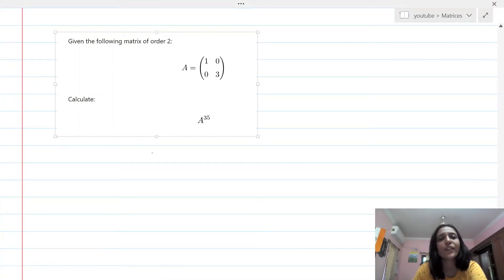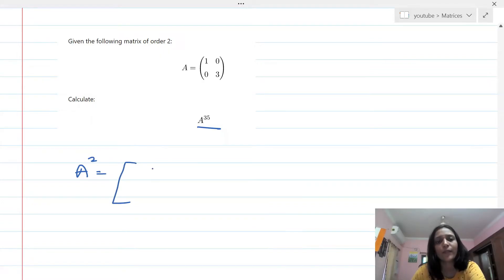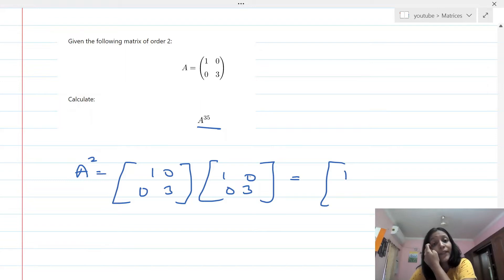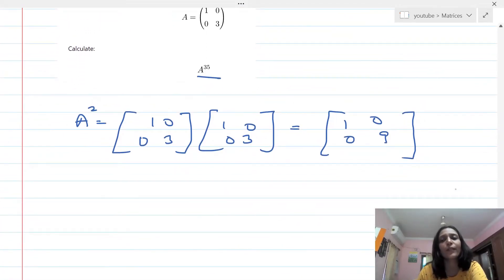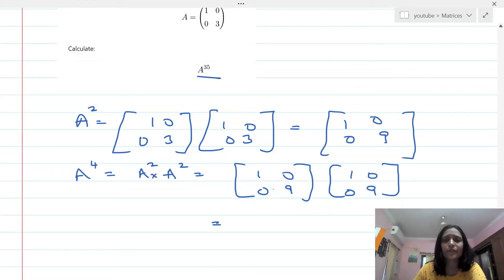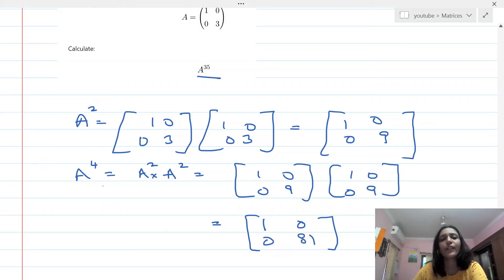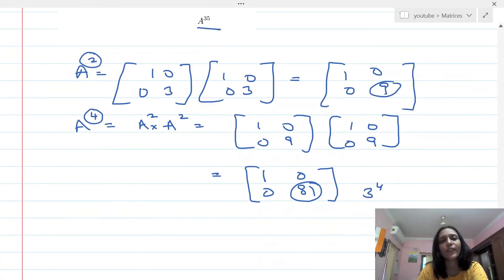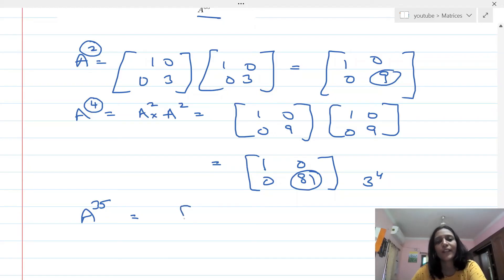Powers of a Matrix in 2 mintues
In this video I will be teaching how to find the nth Powers of a Matrix.

Trick to find Higher Power of Matrices [A]^n

Powers of a Matrix
power of matrices

about matrices at depending on fge53xkcjeo

matrix power

nth power